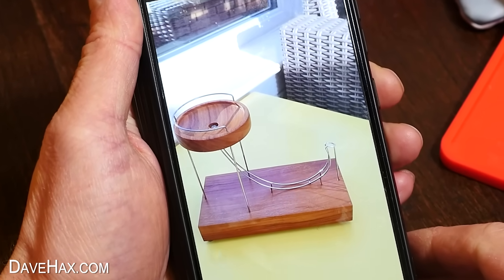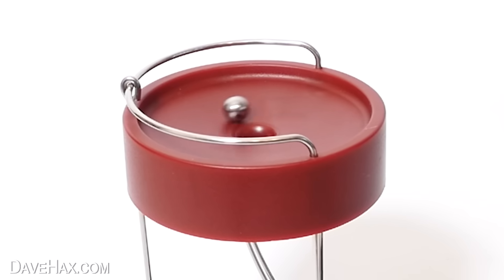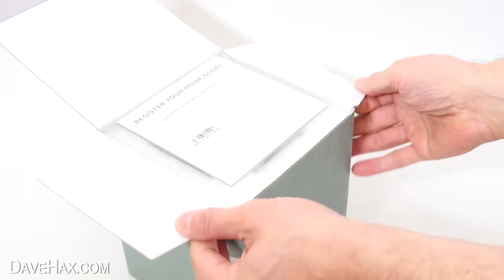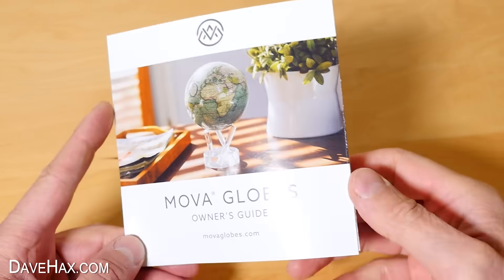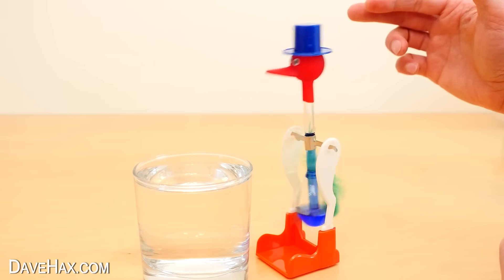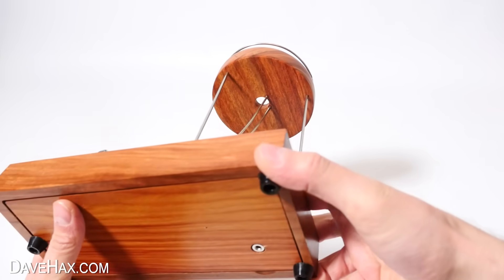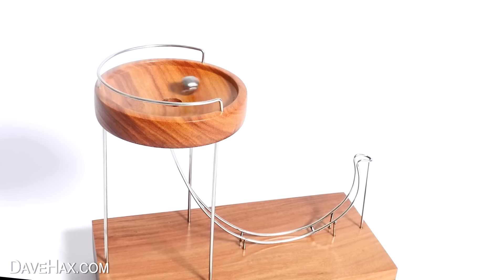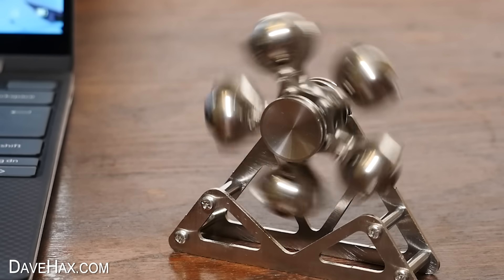Amazing Perpetual Motion Machines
I test out perpetual motion machines, including the perpetual marble machine from William Le, the spinning MOVA Globe, and the non stop Drinking Bird science toy.

Buy the gadgets here:
USA Amazon
Perpetual Marble Machine
MOVA Globe
Drinking Bird

UK Amazon
Perpetual Marble Machine
MOVA Globe
Drinking Bird